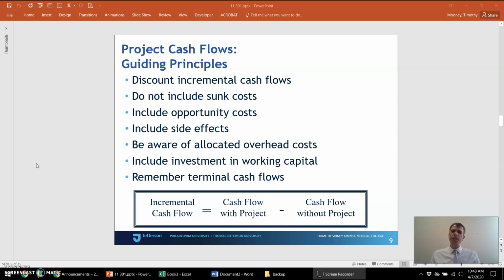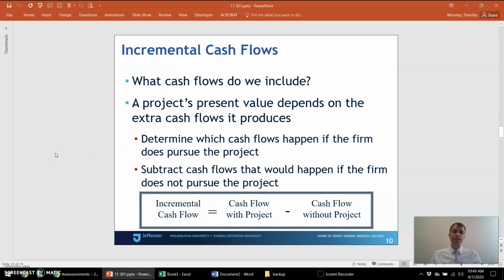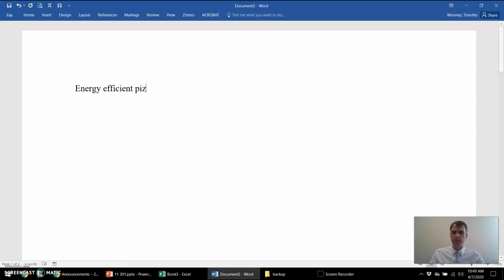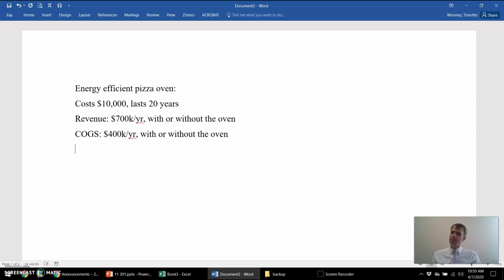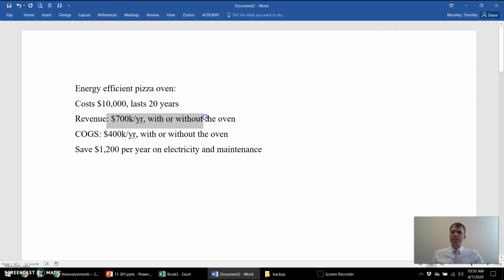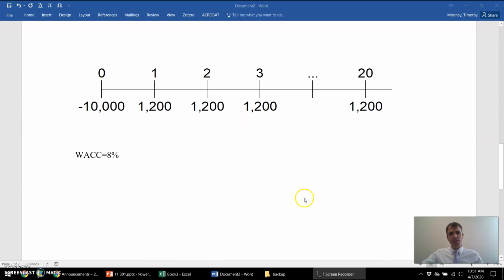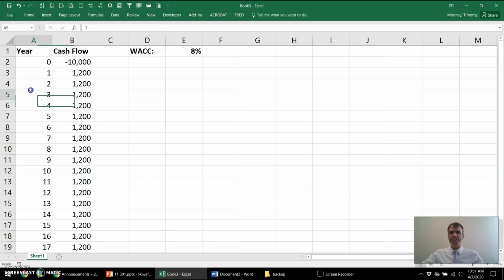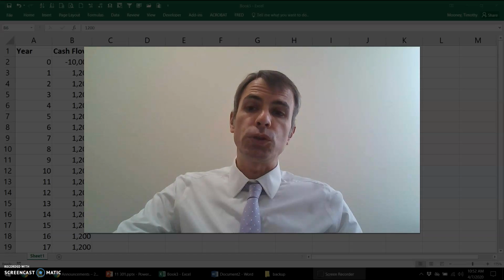Tue 4/21 part 2: Ch 11, incremental cash flows 301